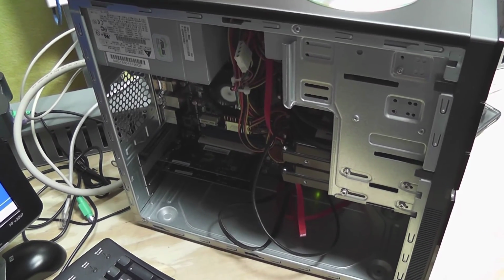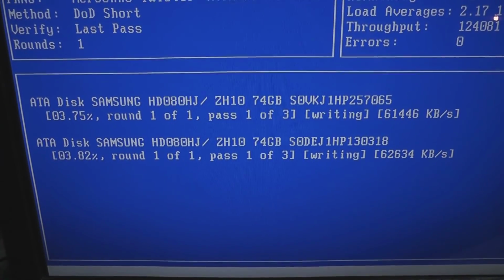New Firewall Build - Part 1 - Temporary Location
Well, swapping network cards didn't fix my issue.  What to do?  Build new!!

I'm taking the innards of my Home Server and using it as the basis for my updated Firewall.  I'm also using updated software (ClearOS 6.3 Community

Scrounging parts from my Home Server means I need to build an updated one of those too. That's coming soon.